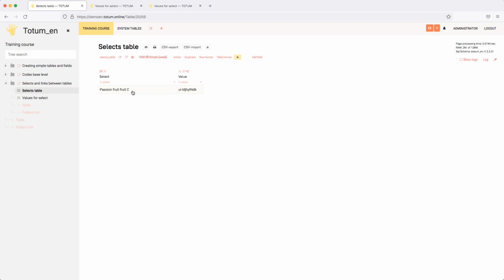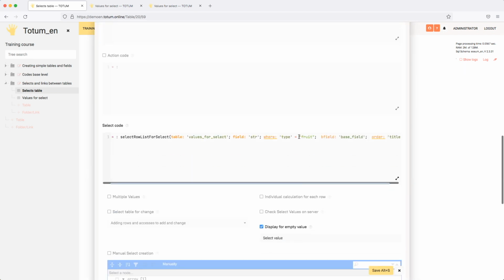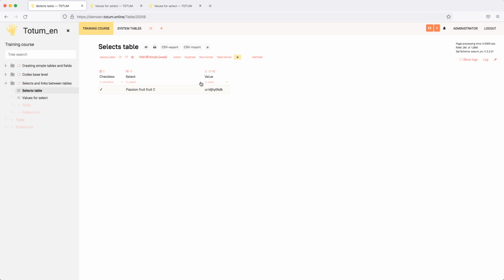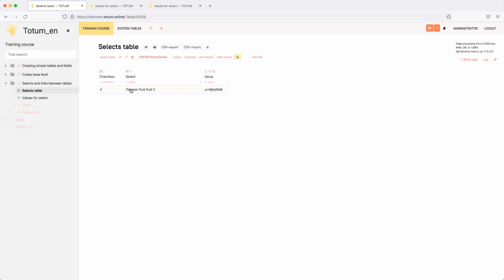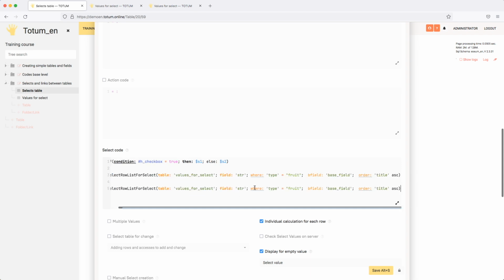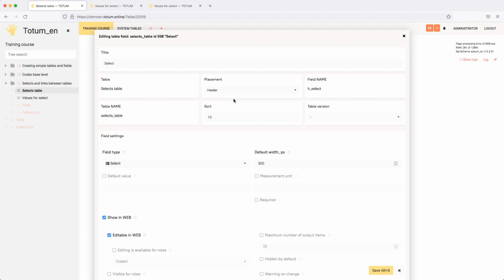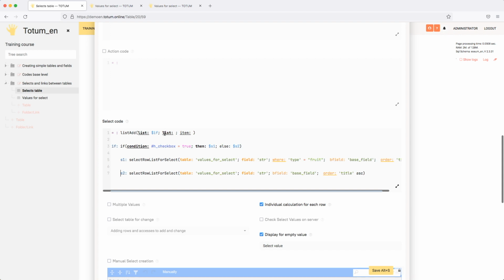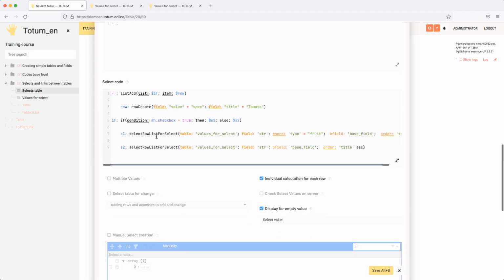Course: Different select a content depending on other fields